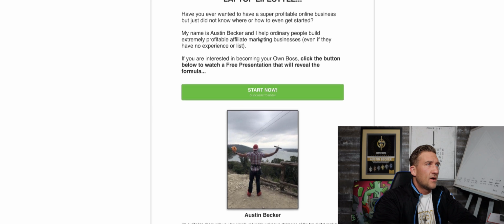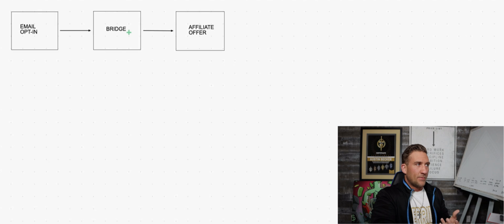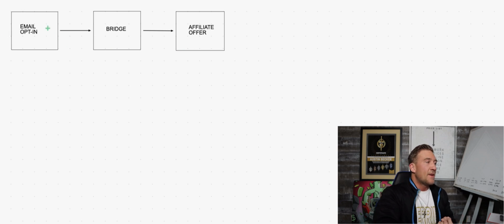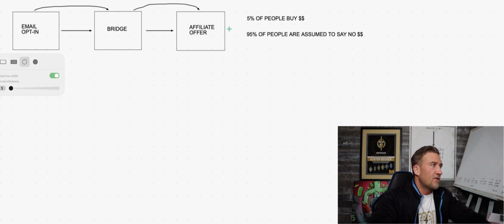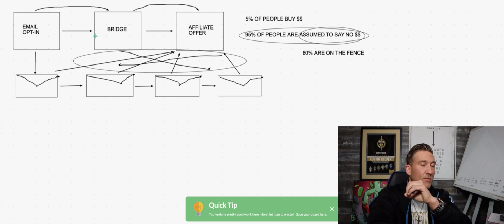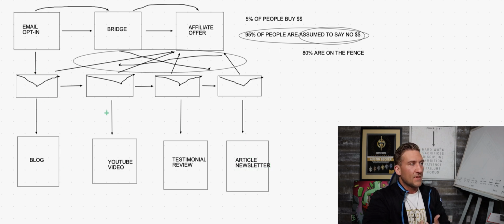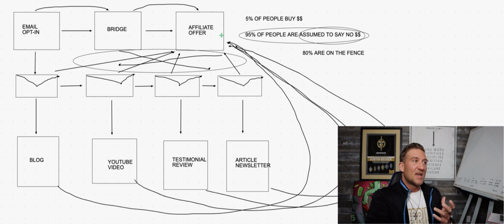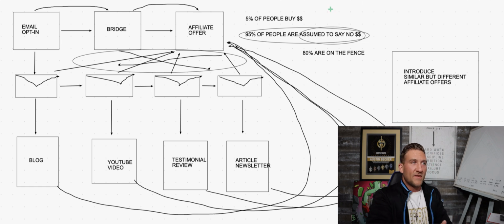How to Build Affiliate Marketing Business Correctly